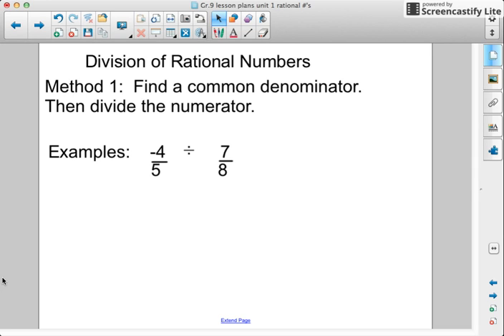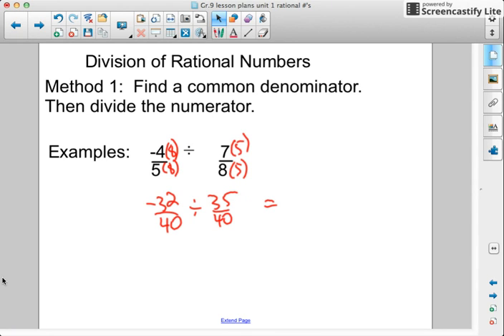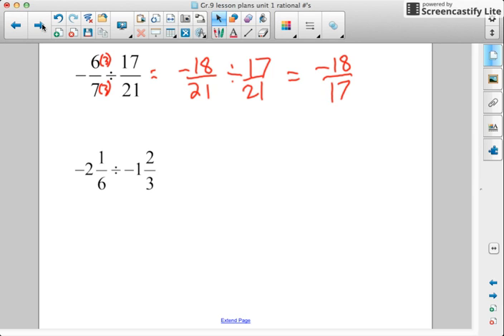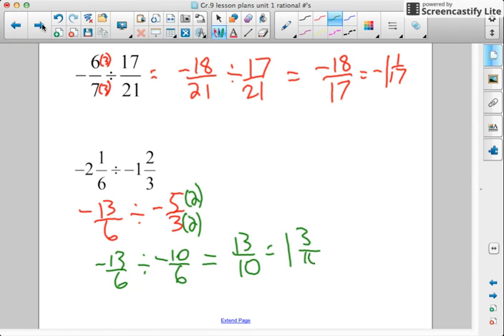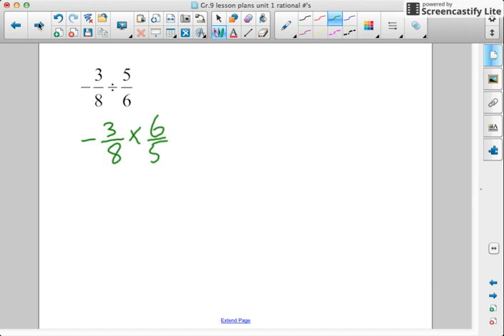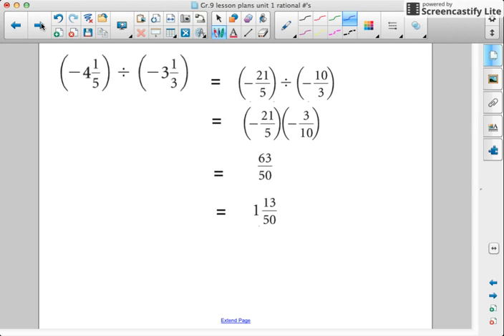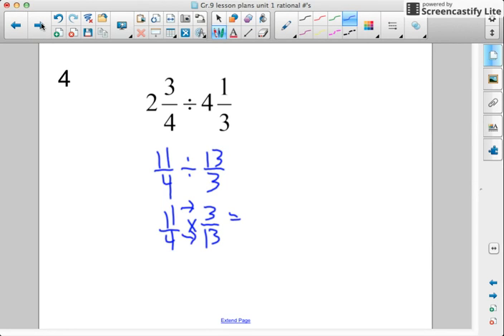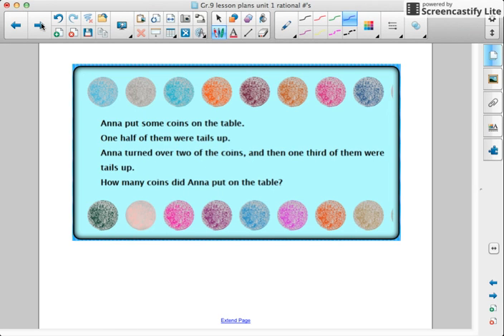Dividing Rational Numbers